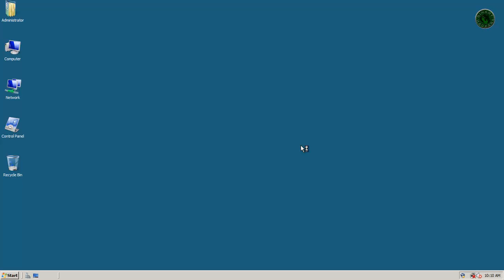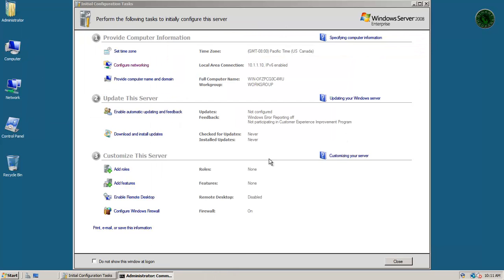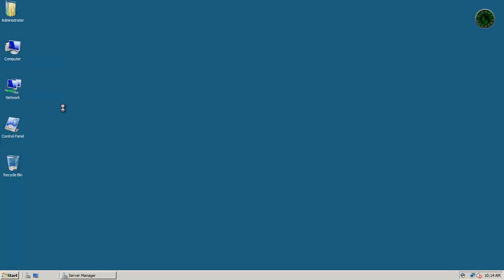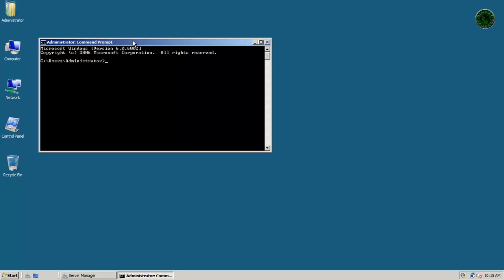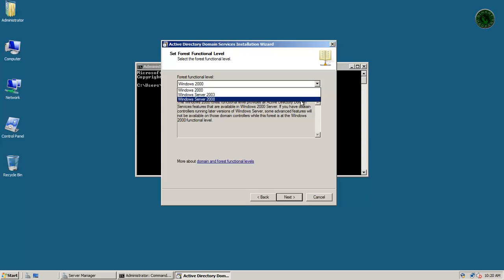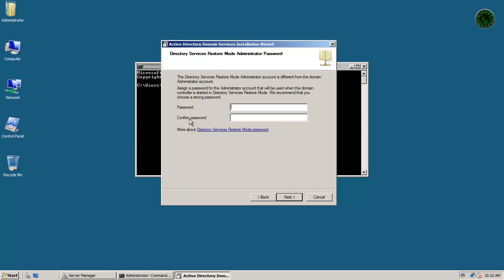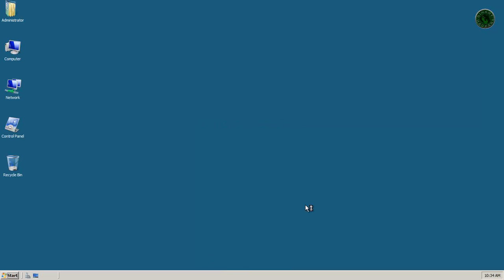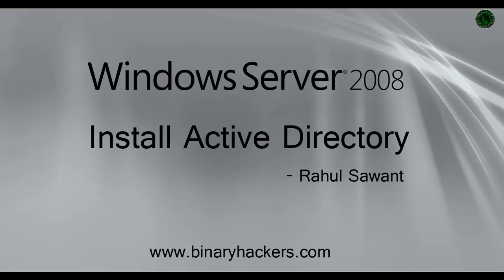Windows Server 2008 - Install Active Directory